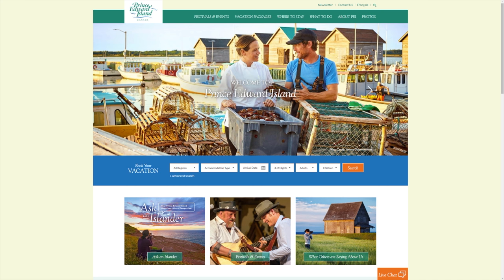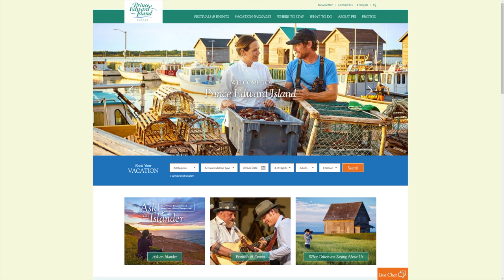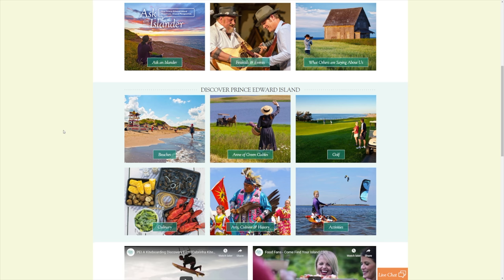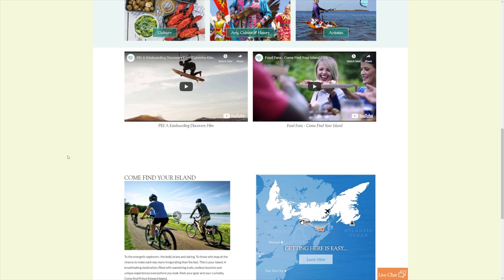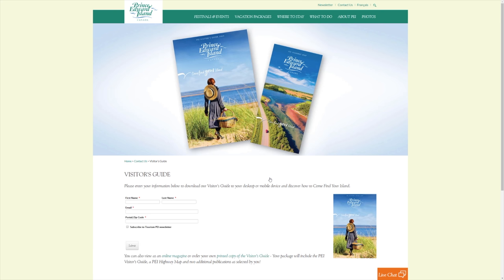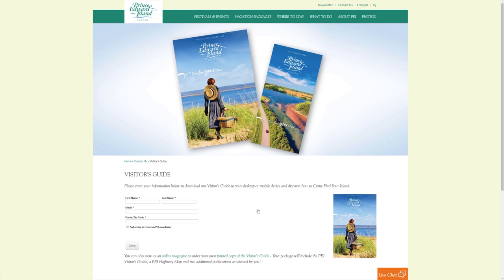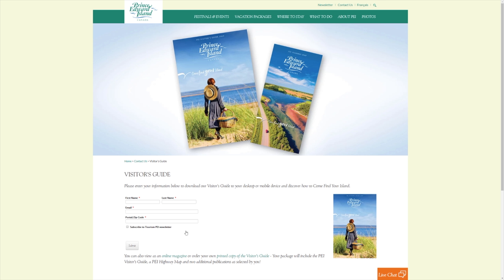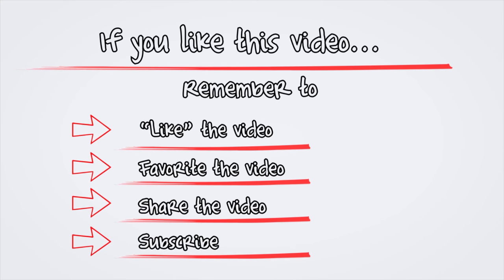Prince Edward Island Tourism | Things to do in PEI | Charlottetown Prince Edward Island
Prince Edward Island Tourism | PEI Tourism | Things to do in PEI | Prince Edward Island Charlottetown | Charlottetown PEI | Charlottetown Tourism | Summerside Tourism

Looking for a source for Prince Edward Island Tourism information?  Get free stuff mailed to you and visit this website for a fantastic resource. Tourismpei.com for the Tourist Magazine, Things to do, maps, videos, beaches, Anne of Green Gables, Cavendish Beach, National Parks, subscribe to the Prince Edward Island Newsletter at the bottom and order the magazine.  The PEI Map and magazine are online as well in print.  All the tour operators, phone numbers, e-mail addresses, and names are in the book.  Be sure to visit the Prince Edward Island Tourism offices, Founders Hall in Charlottetown Waterfront, and the Liquor Stores for tourist brochures.  Borden Carleton Gateway Village is another place to stop by.  There are a number of private publishers as well for everything from trails, roads, boating, and golf courses.

Do you have any questions about Prince Edward Island Real Estate or general PEI questions?  Put them in the comments below.

Receive Charlottetown & PEI Real Estate Tips, Tricks, Traps, and New Listing Videos delivered to you instantly.  Be sure to visit my PEI Videos Selling, Renting, Leasing, or Buying in PEI

Direct Line Call/Text: (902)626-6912 Charlottetown.  Michael Poczynek, REALTOR®, Century 21 Northumberland (1987) Limited, CRS, MCNE, CNE, ABR, CIAS, ePro, RECS, MRED, LEAP, Marketing Your Property Socially and Globally®.  The only REALTOR® you will ever need for information on any MLS, for sale by owner (FSBO) or non-MLS listing from any Broker, Agent, or Private Seller in Charlottetown or Prince Edward Island Canada.

Michael has specialized in oceanfront, waterfront, land, recreation, income, commercial, and development properties in Prince Edward Island including Summerside, Charlottetown, Malpeque Bay, Cavendish, Rustico (home of the best Lobster), North Cape (Windmills), Kensington, Anne of Green Gables, Hunter River, Souris, Alberton, O’Leary, Stratford, East Point, Darnley, Lower Darnley, Seaview, Spring Valley, Irishtown, Long River, French River, Burlington, and more since 1997.